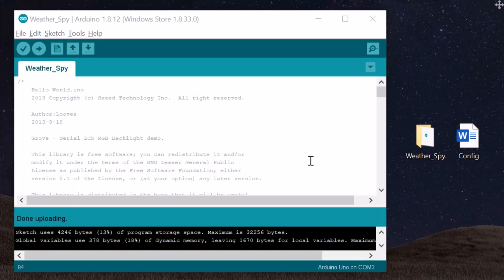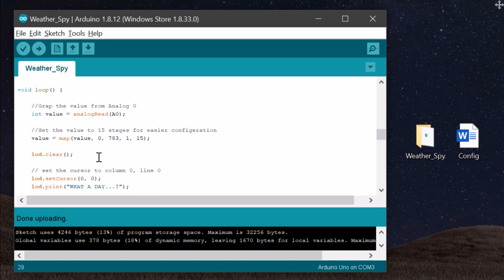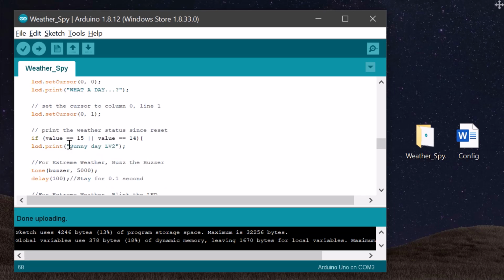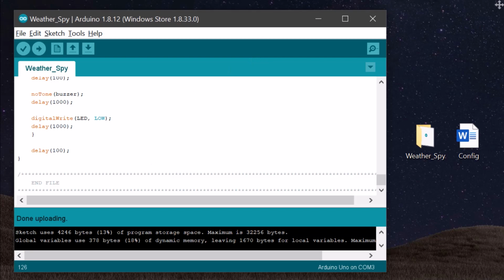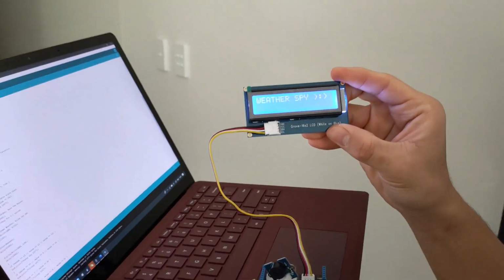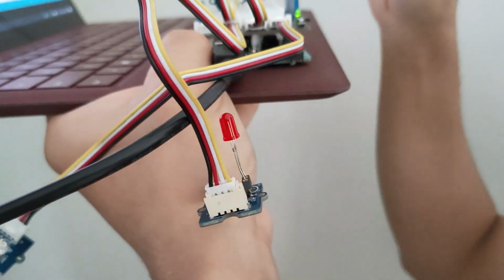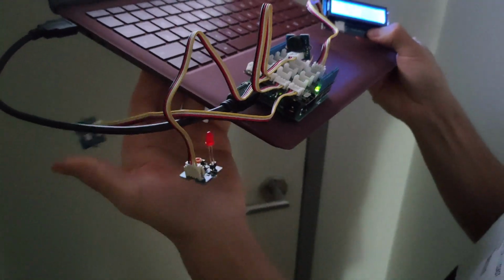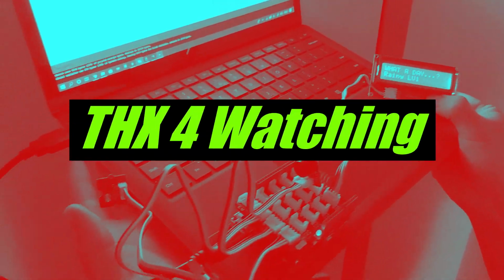PPI Assignment 1 - Arduino Tutorial 12764371 Zijian Lu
This is the video of Assignment 1 which has 4 portions inside including Project Description, Assembling Process, Code Explanation and Actual Testing.